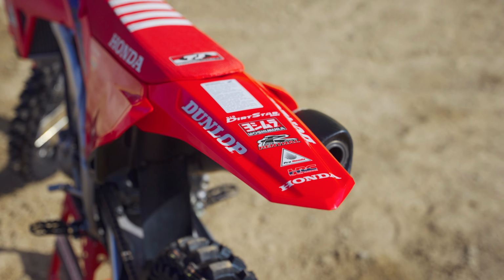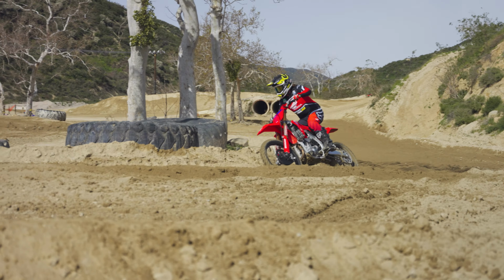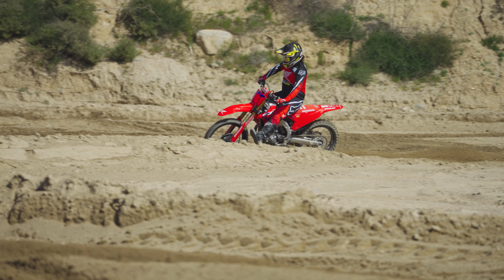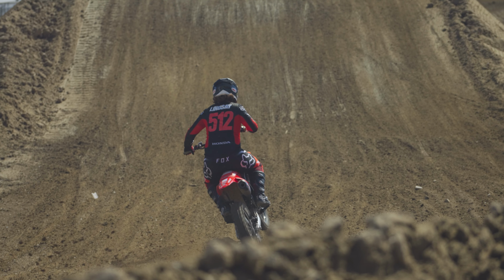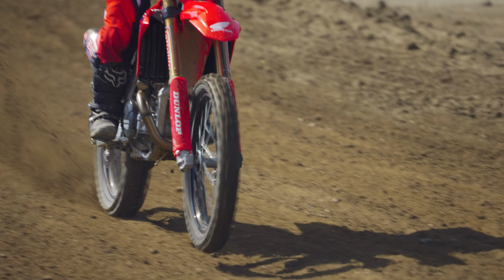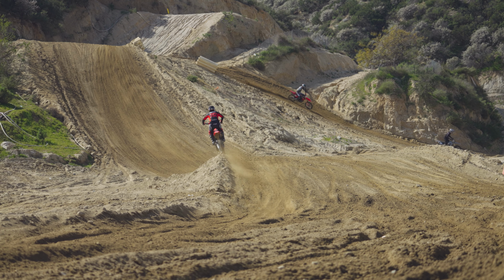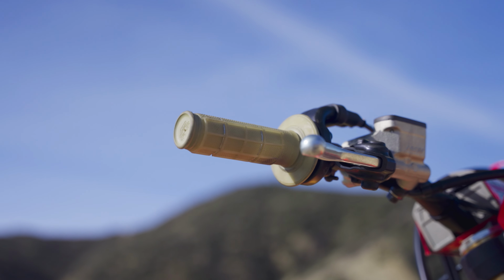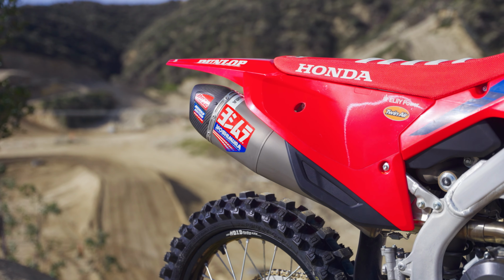2023 Honda CRF450RWE "Works Edition" | First Impressions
In the world of edition bikes, how does the CRF450R WE rank in?

Music Code
MB01S0IGVVHOGL5